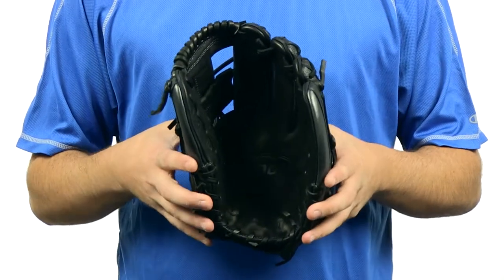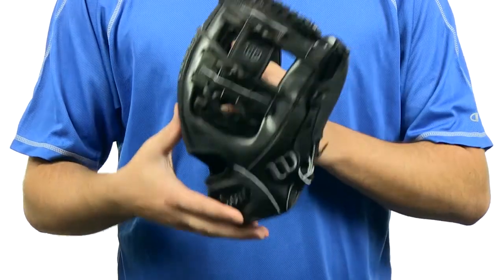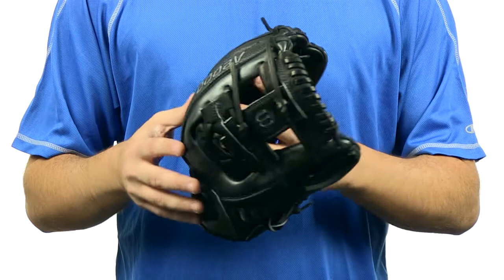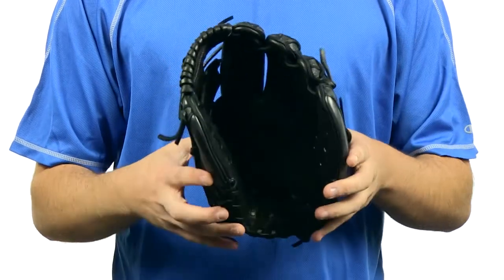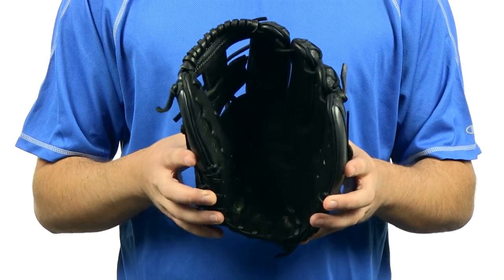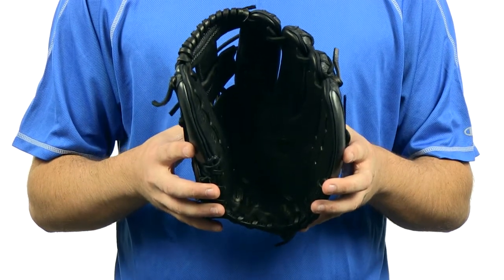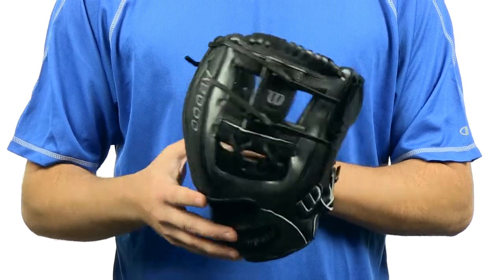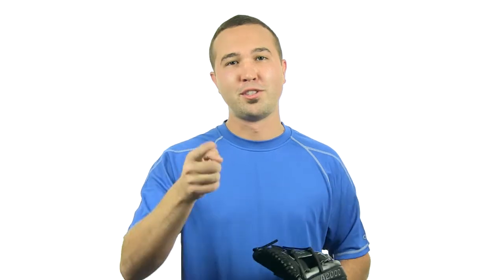Wilson A2000 SuperSkin Series: A2000BBSS1786